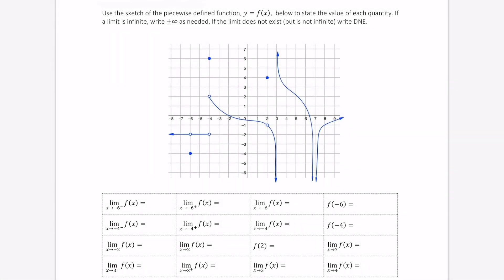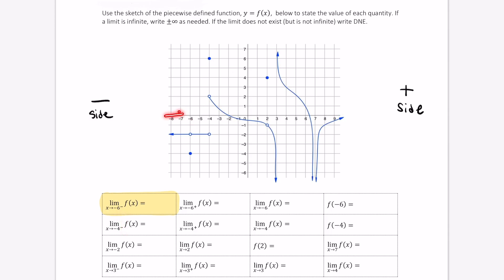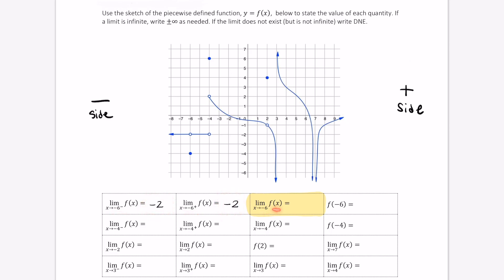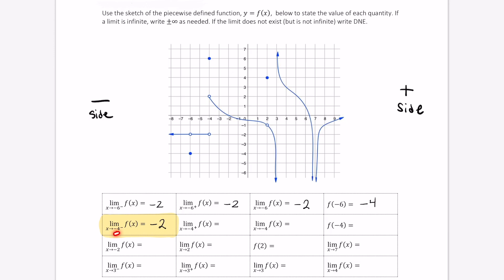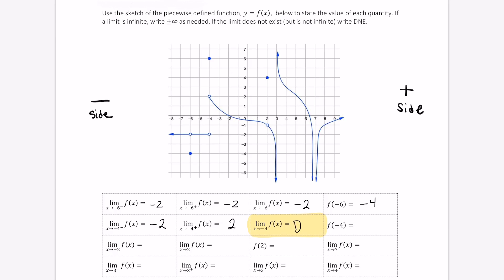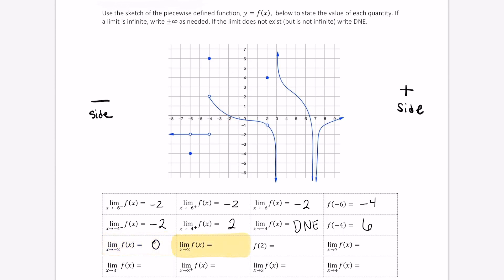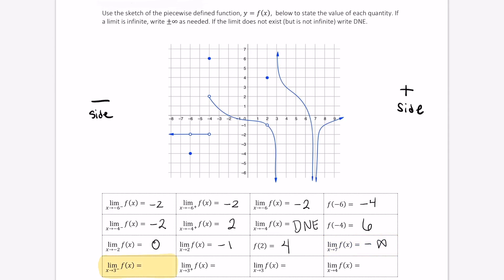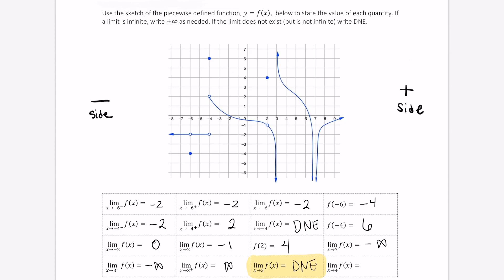210 m2p2 e4